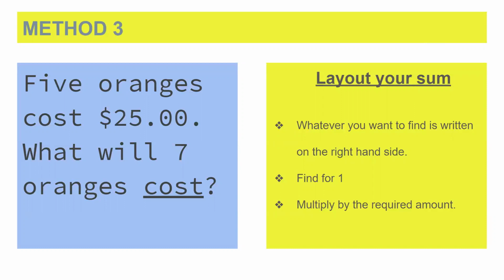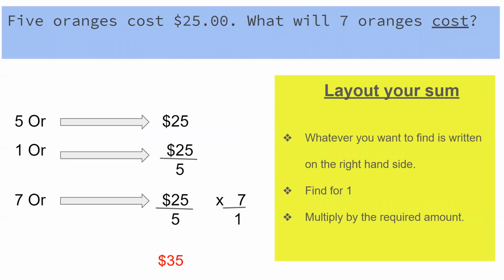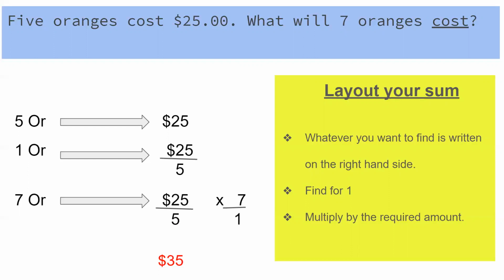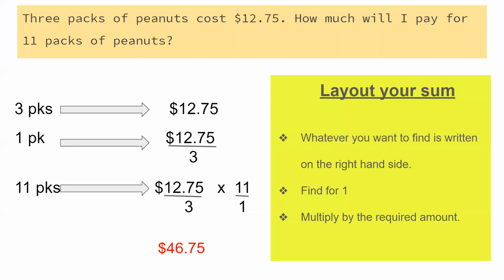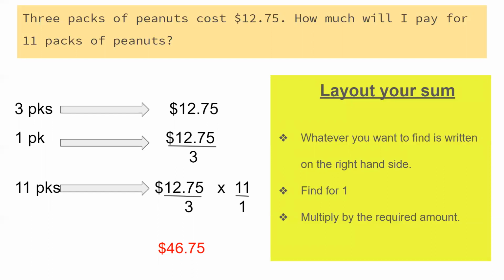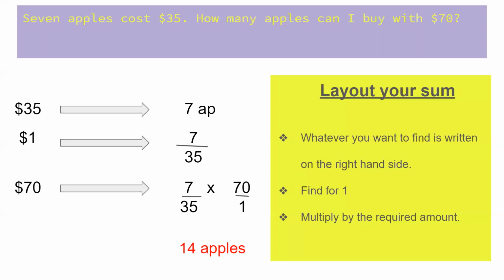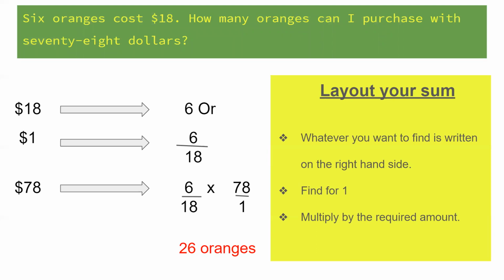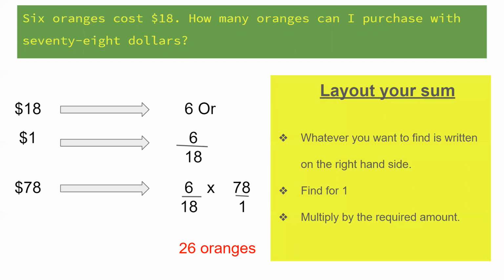Introduction to Direct Proportion (Part 2)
This video explains the basic concept of Direct Proportion.